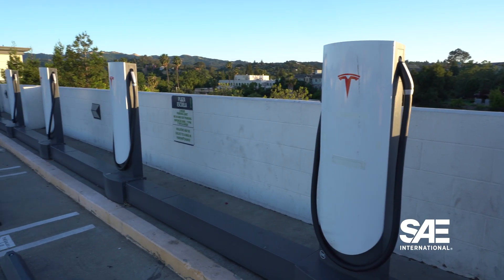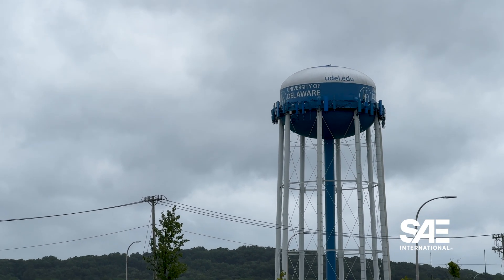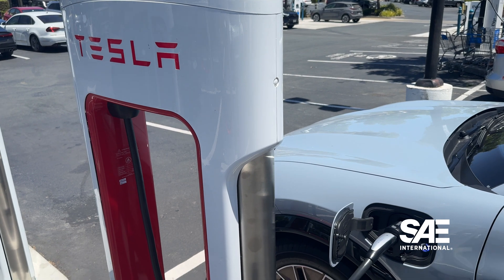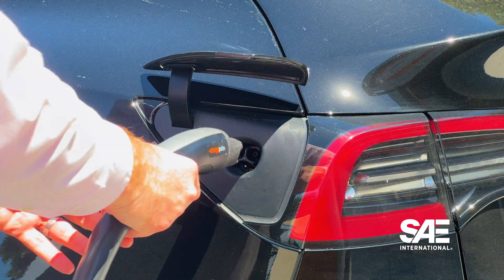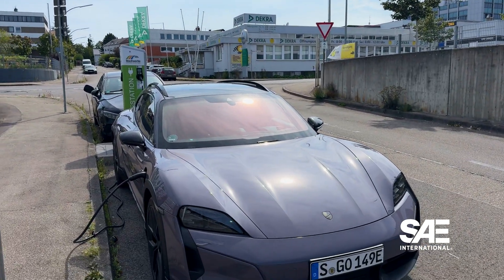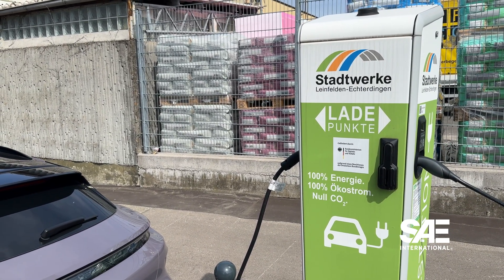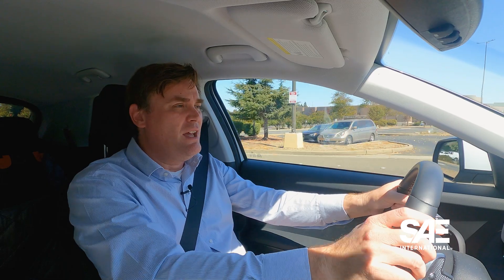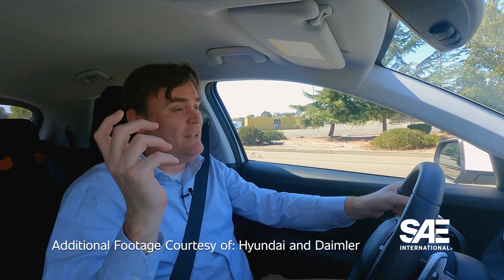SAE J3400: What You Need to Know About the Game-Changing Charging Standard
The SAE Standard J3400 -- also known as NACS (North American Charging System) -- Recommend Practice is ready. While it offers access to a large charging network, the standard also includes features that will impact the charging infrastructure in a way that will benefit everyone. We sat down with J3400 taskforce leader Rodney McGee to discuss how the standard benefits the industry.